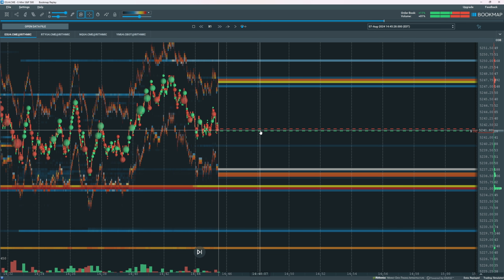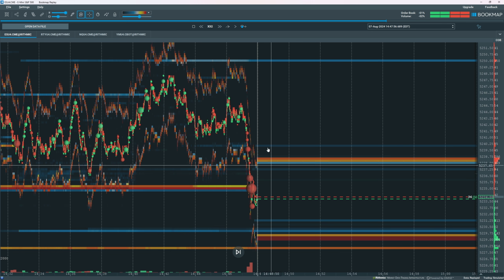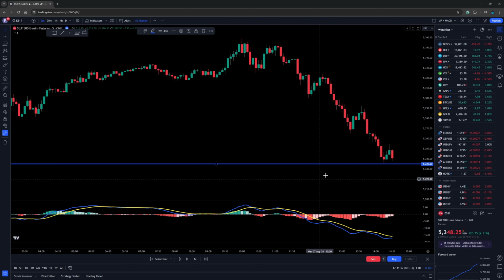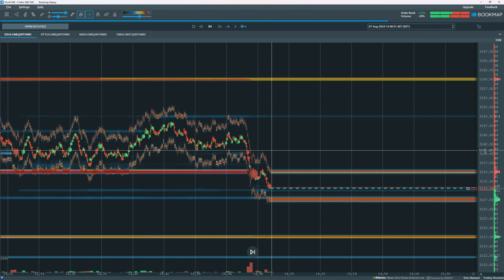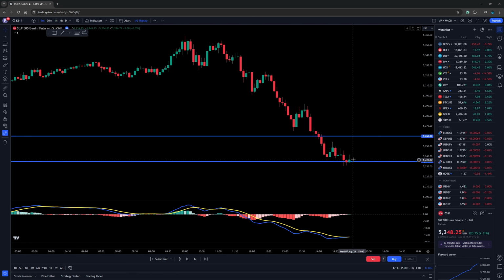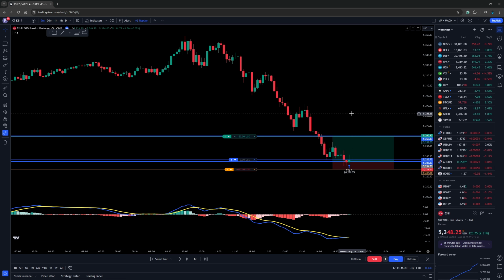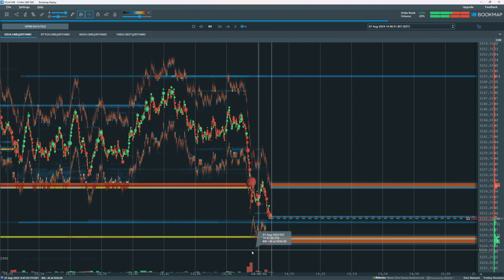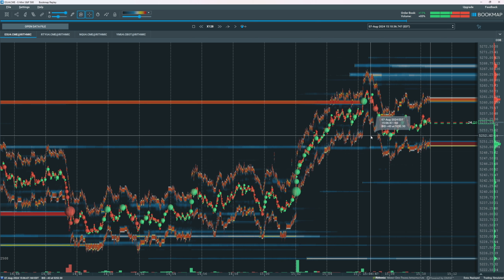High Reward To Risk Ratio Trade Using Bookmap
Bookmap identifies a high reward to risk ratio trade!